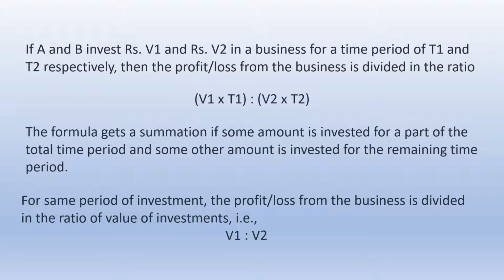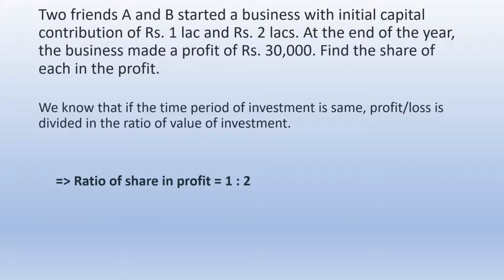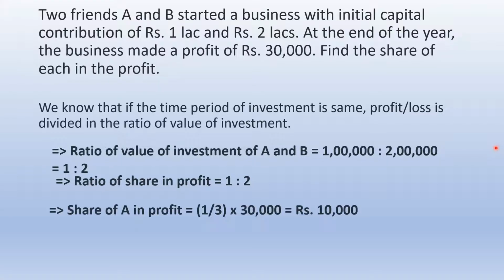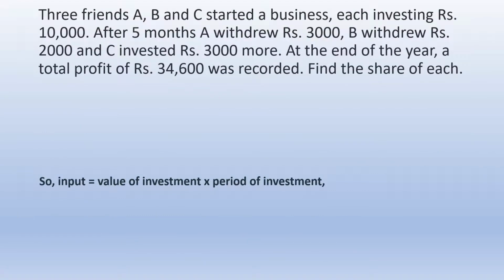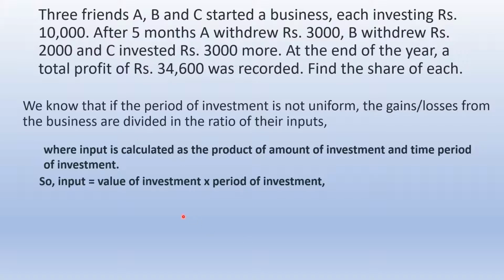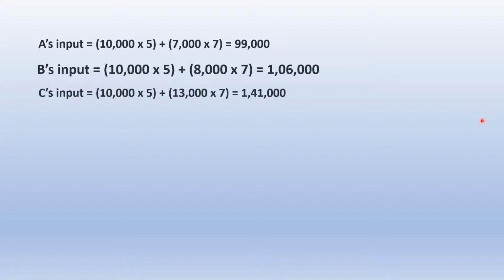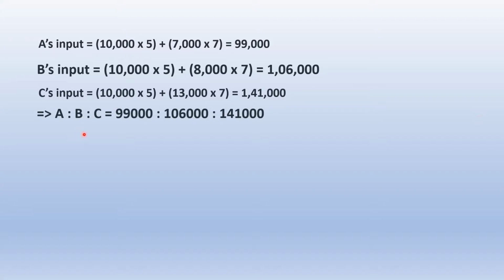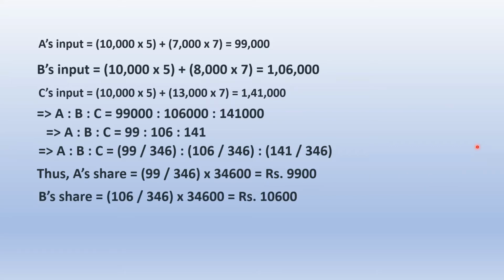Partnership Part 1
In this video I have explained the concept of partnership with some examples